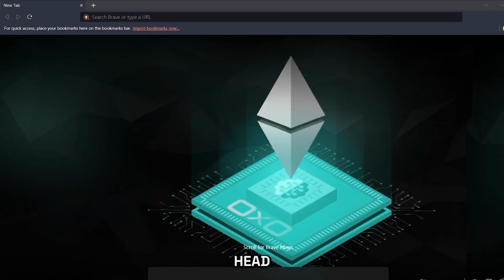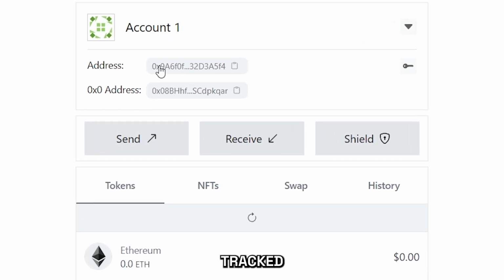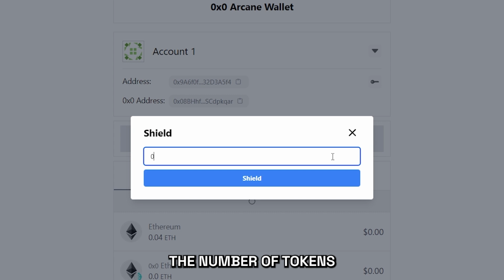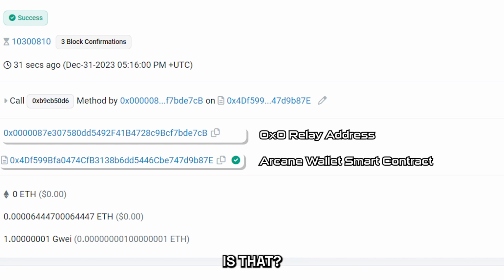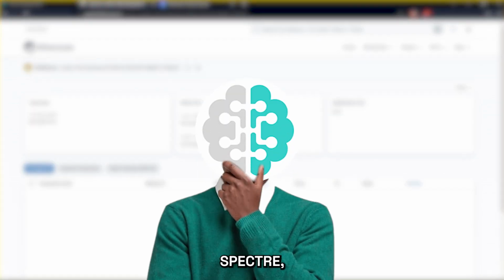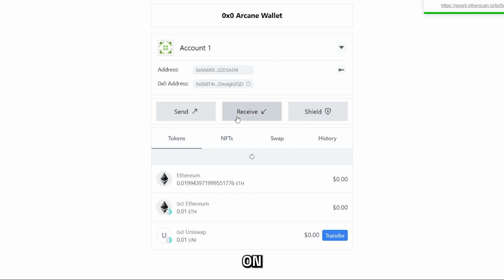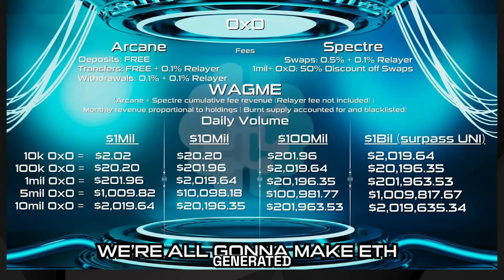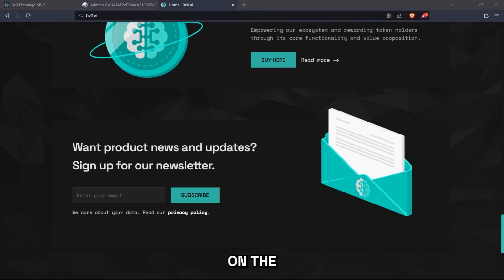Experience True Blockchain Privacy with 0x0's Arcane & Spectre (MVP DEMO)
In a world where every move you make on the blockchain is permanently recorded and visible to all eyes, 0x0 brings 2 new products (Now in the MVP Stage) that are set to change the way we experience Privacy on the Blockchain.

In this MVP Demo video, I'll explain these 2 products and run a live test on them to show just how innovative these products are.

VERY IMPORTANT NOTE:
All fees generated from 0x0  Utilities like Arcane & Spectre are 100% redistributed back to 0x0 holders in ETH rewards.

Timestamps👇
00:00-The Current State of Privacy on the Blockchain
00:35-Introduction to Arcane & Spectre
01:00-Arcane, It's Features & Live Demo
07:13-Spectre, It's Features & Live Demo
09:43-WAGME & Fee Distribution